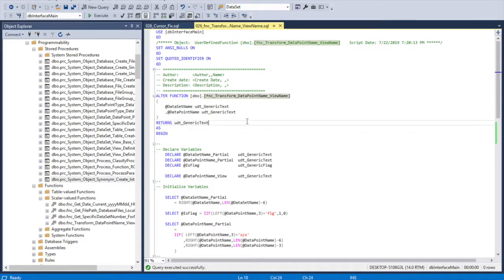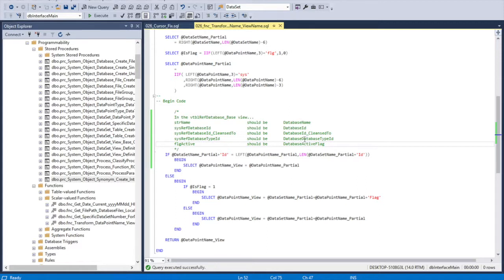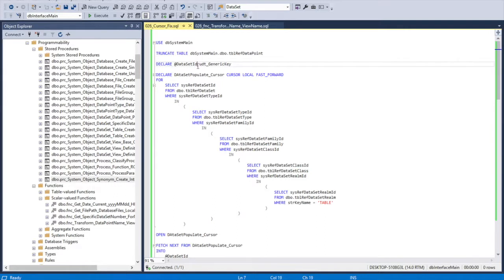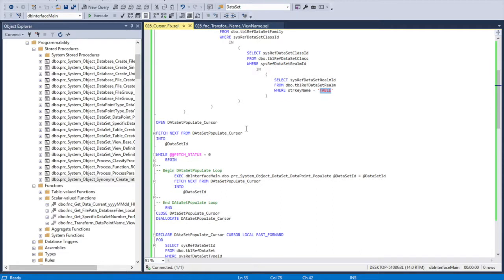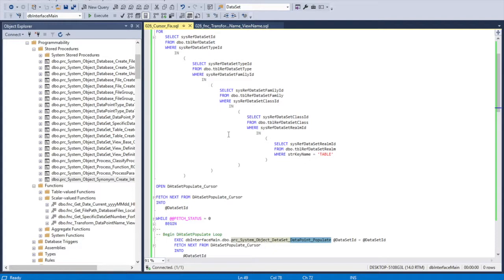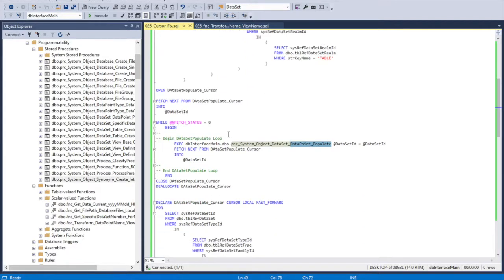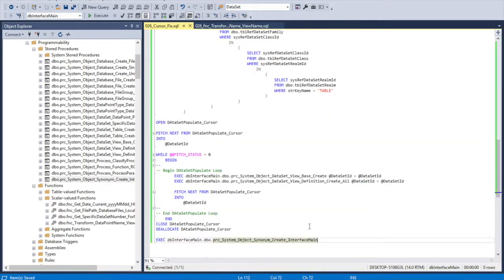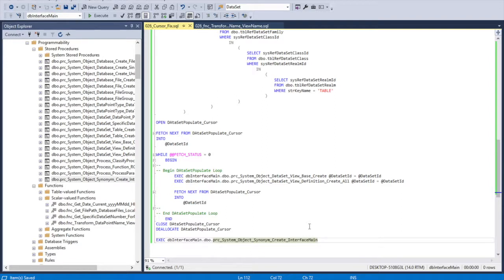027 - Tech Debt 003 - SQL Master Data Management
If you want to get caught up, this video is for you... I made a pretty big mistake, therefore I have provided all the scripts I have so far.

I made a mistake in 022, and did not catch it until 026. So here is what you need to do...

If you have made it this far:

Download and Run the following scripts

Then... run this script to Truncate / Reimport all of your DataPoints, Rebuild all of the Views, and recreate all of the Synonyms.

Finally... the best script ever...

All the procedures and functions I have... Tech Debt-free (uses views and functions via synonyms)

Sorry all. My mistake. Your gain.